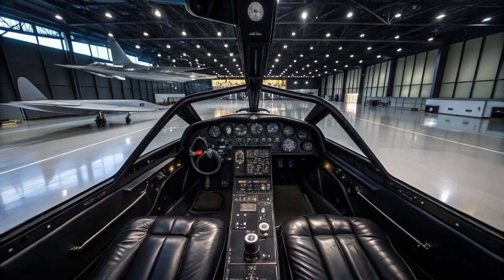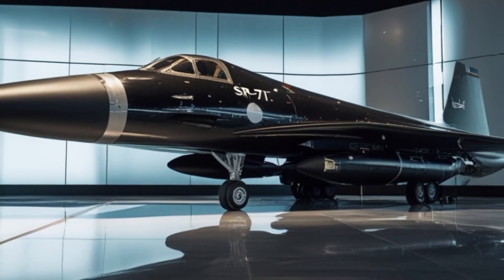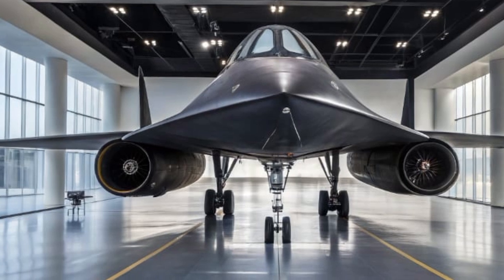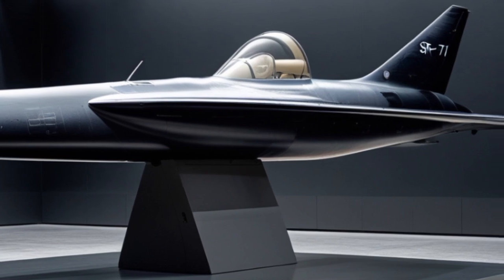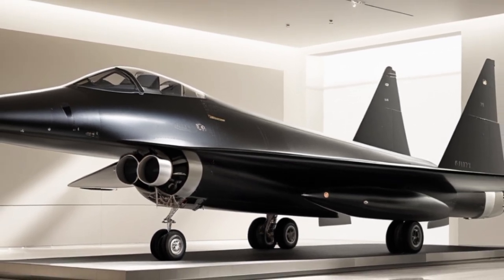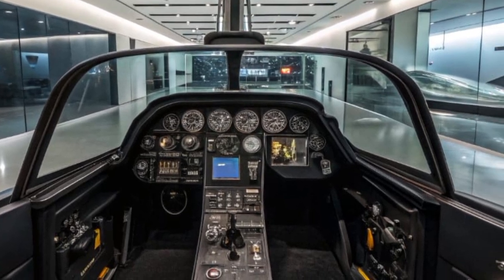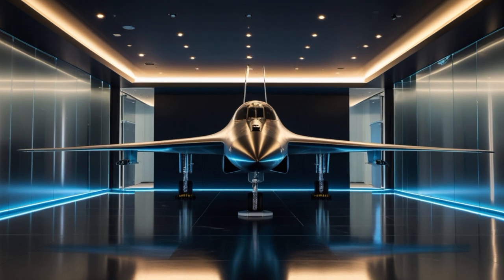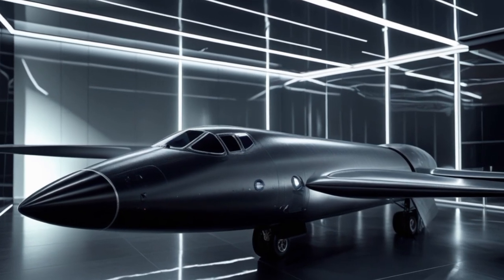"2025 SR-71 Blackbird: The Return of the World's Fastest Warplane!"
In this video, we explore the 2025 SR-71 Blackbird, the legendary spy plane reborn for the modern age! Faster, stealthier, and more powerful than ever before, this next-generation aircraft pushes the limits of aerospace innovation with speeds over Mach 5, AI-assisted controls, stealth drone integration, and unmatched reconnaissance and strike capabilities.

Discover how this iconic jet from the Cold War era has transformed into a hypersonic powerhouse built for 21st-century warfare. Whether you're a military enthusiast, aviation lover, or just curious about cutting-edge technology, this is one video you don't want to miss!

Watch now and experience the future of air dominance.

SR-71 Blackbird 2.0

SR-71 Blackbird return

Hypersonic jet 2025

Fastest military aircraft

Lockheed Martin SR-71

Modern spy plane

SR-71 Blackbird speed

Next-gen military aircraft

Mach 5 jet

Supporting/Long-Tail Keywords:

SR-71 Blackbird new version

2025 stealth aircraft

US Air Force hypersonic jet

Rebirth of the SR-71

Advanced reconnaissance jet

Future military aircraft 2025

AI-assisted fighter jet

SR-71 Blackbird full review

Blackbird 2025 performance